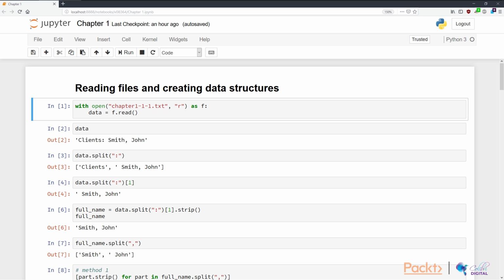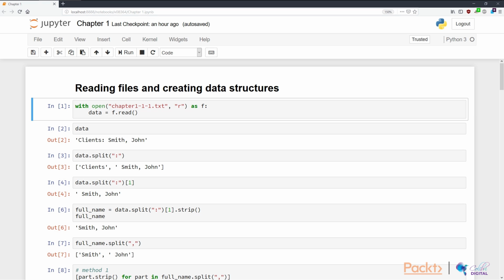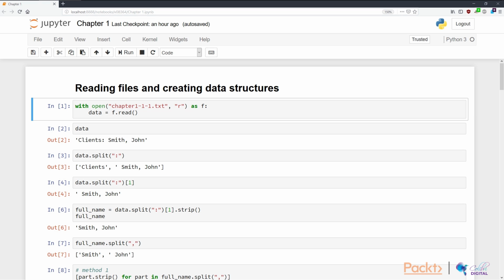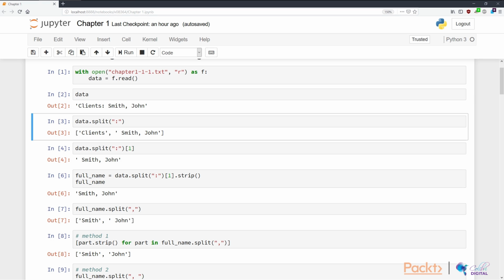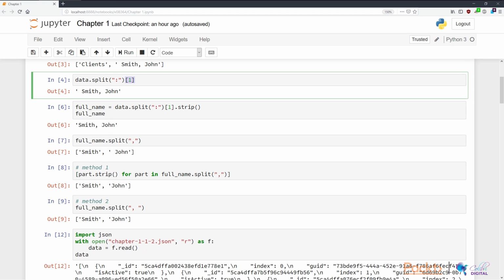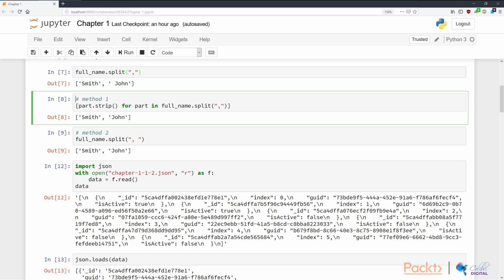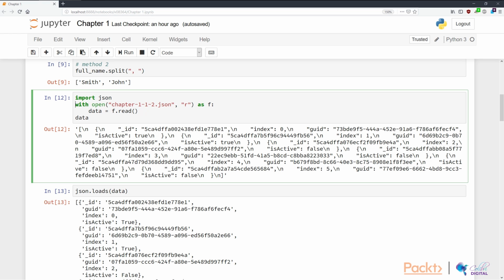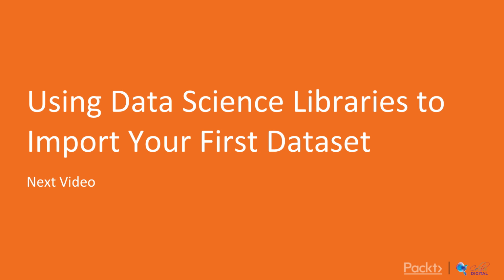Importing Datasets with Python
Reading Files and Creating Data Structures